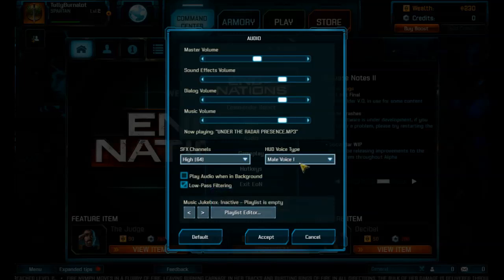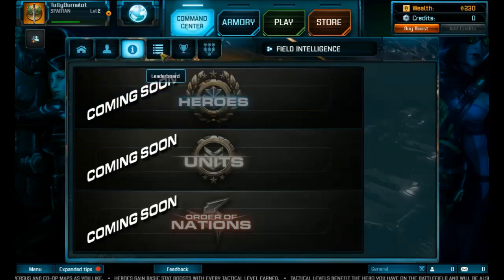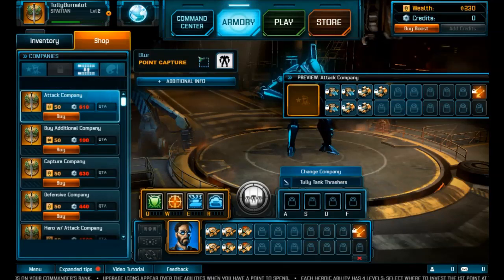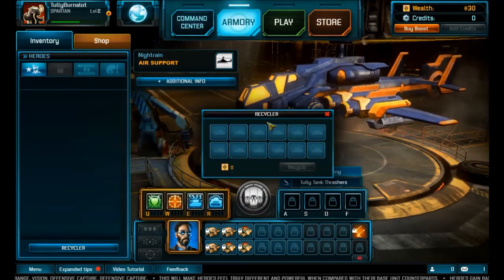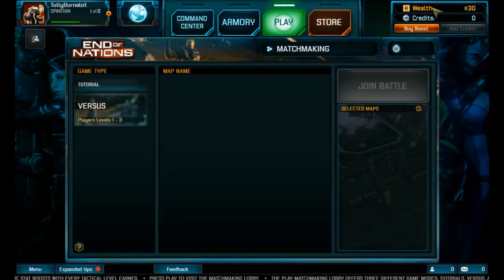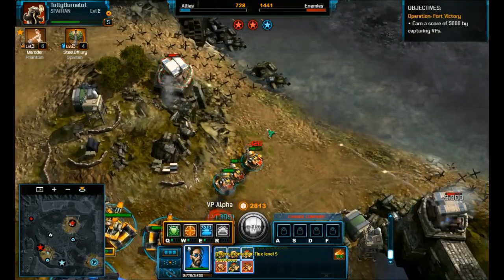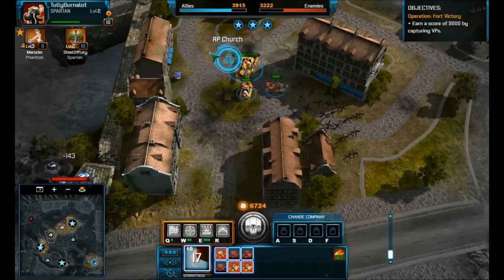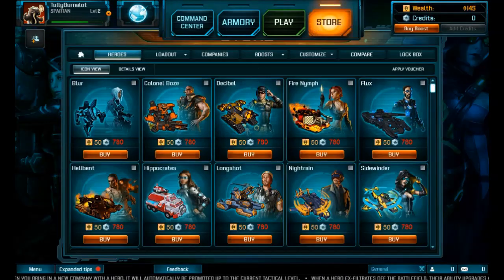A Quick Look at End of Nations (Tully's Review Showcase) - Stand back, I'm going to try reviewing!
Player's Note: You can't actually bring in external music, but you can make a playlist with the .mp3s the game already has.

First up... LINKS!

Now, once more, TV TROPES!

End of Nations is a MMORTS being developed by Petroglyph Games, the same studio that produced Universe at War and Star Wars: Empire at War, and published by Trion Worlds, who also made and published Rift.

The game itself is much different from the previous games of Petroglyph. End of Nations is online, and it's free. But what makes it unique is that it can support up to 56 players in an online match, so you better make sure you have a good, constant internet connection.

The game is set Twenty Minutes into the Future where a financial crisis has cause the collapse of governments all over the world. In the midst of the anarchy the United Nations steps up to restore order, and takes over the world as the Order of Nations. By then the Order quickly imposes a totalitarian control over the world, with the military force to back it up. The player then chooses a faction to play, either as the Liberation Front or the Shadow Revolution as they fight against the Order of Nations, as well as each other.

If that didn't do it for you, the website is RIGHT THERE!

Toodles!